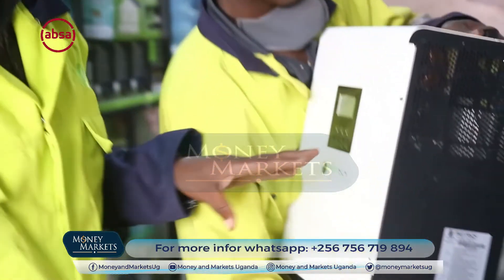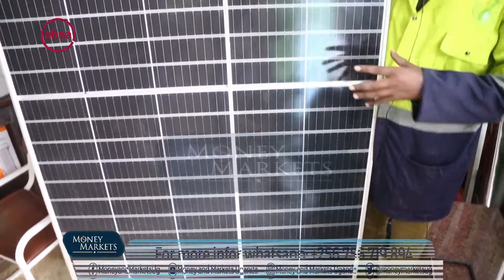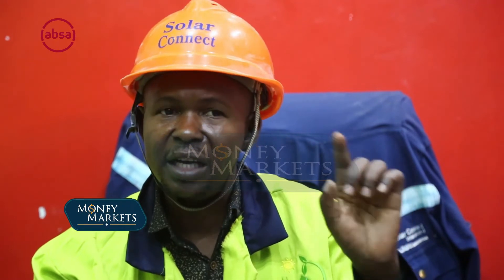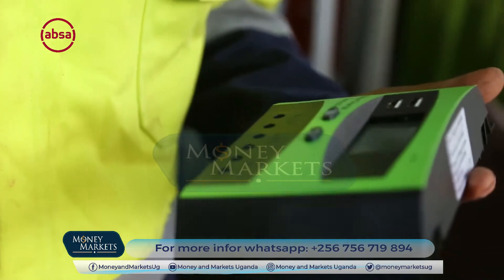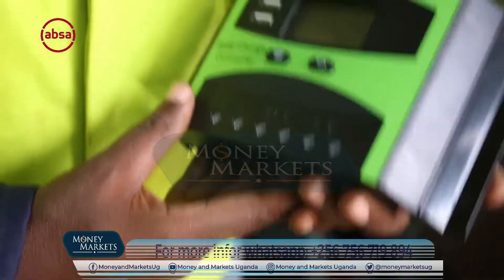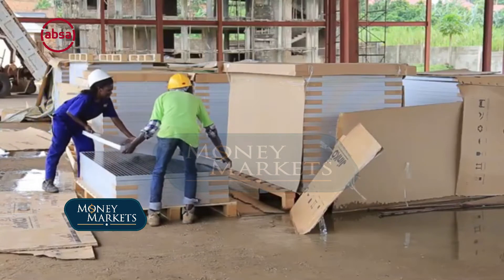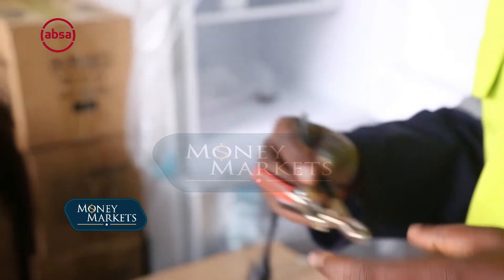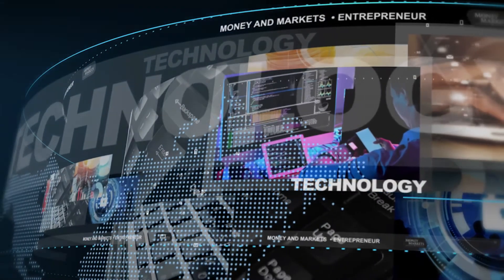Solar Energy Self Sufficiency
With power tariffs appearing to be rising everyday, there is growing interest in embracing solar energy by many households to tame the associated bills. But can homestead solely rely on solar power for its energy needs? We find out.

Watch the next episode of Money and Markets Uganda on NTV Uganda every Monday at 8.30pm and repeats on Friday at 3.30pm